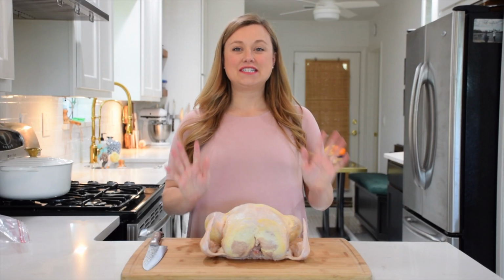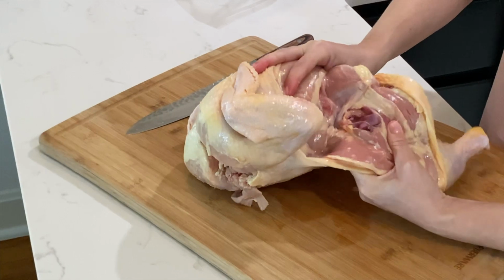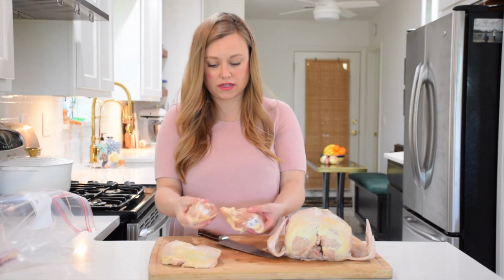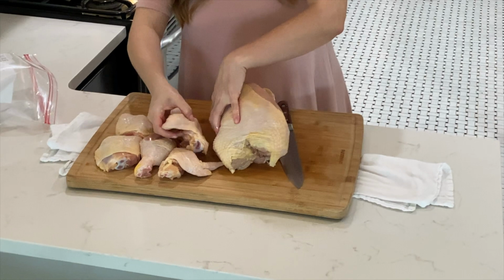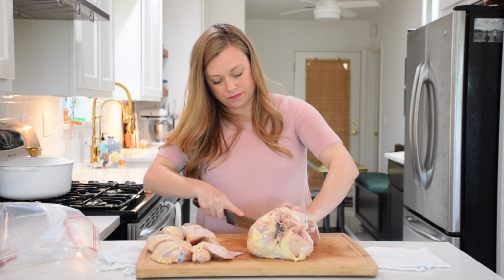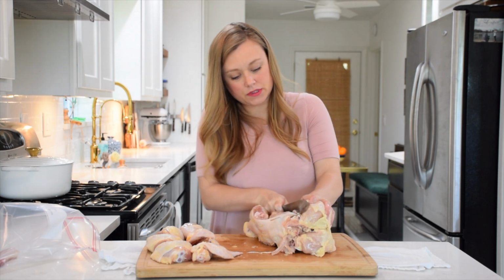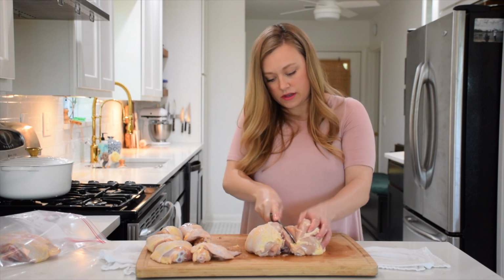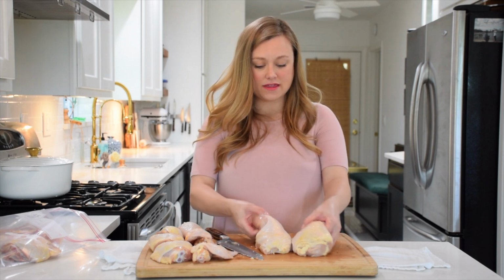How To Cut Up A Whole Chicken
Showing you how to cut a whole chicken in a few simple steps!

I break down a whole chicken into drumsticks, thighs, wings and breasts. I also show you how to save the carcass to make stock later.

This is a great way to use the entire bird and save some money over buying the parts already cut up.